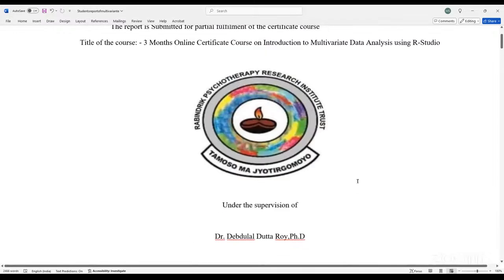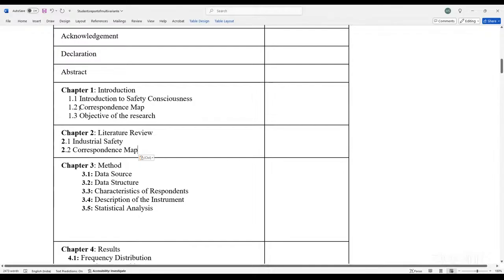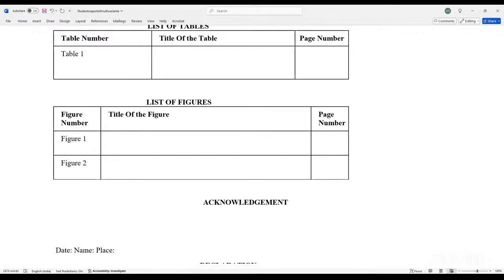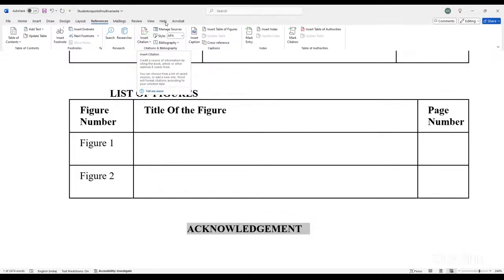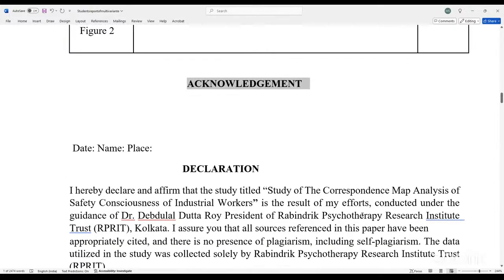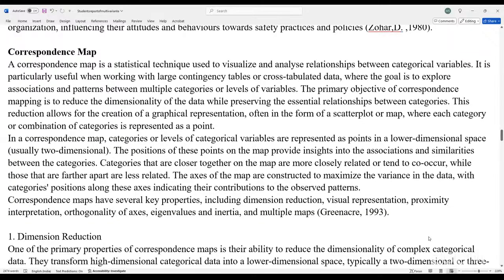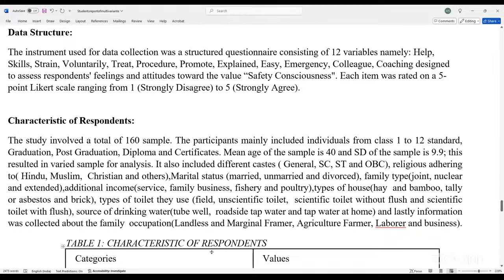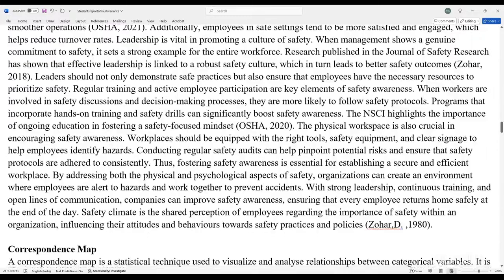RPRIT training : Multivariate statistics